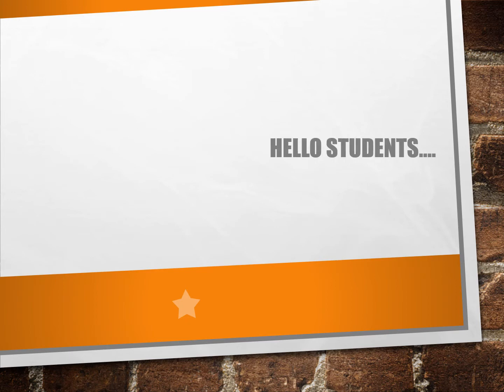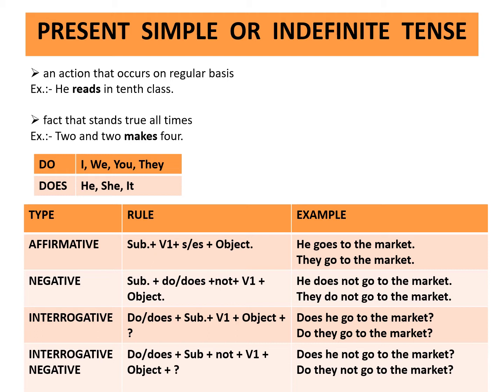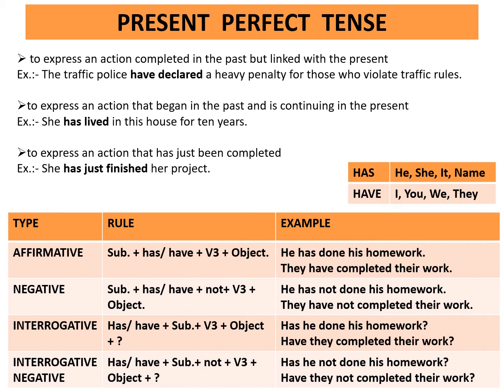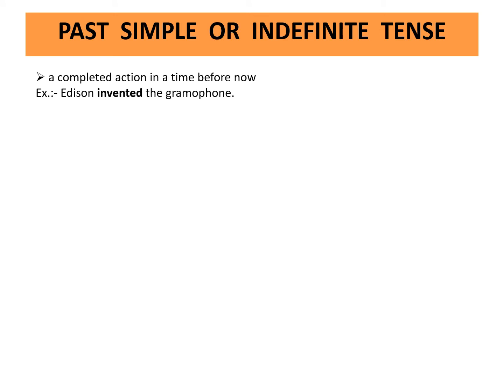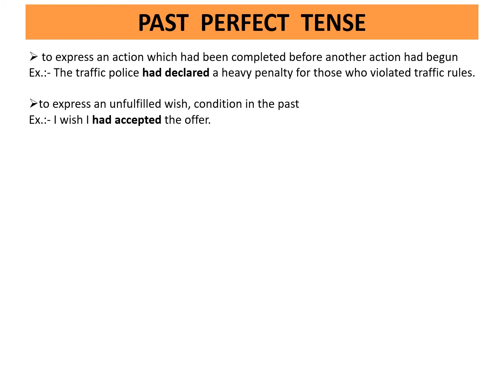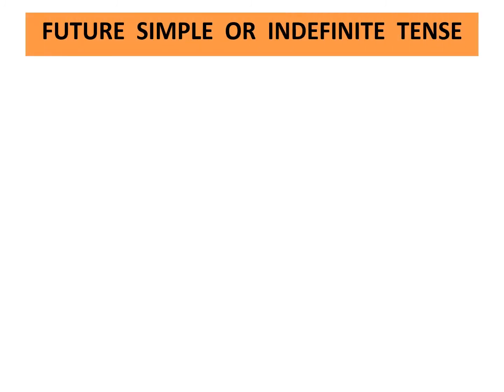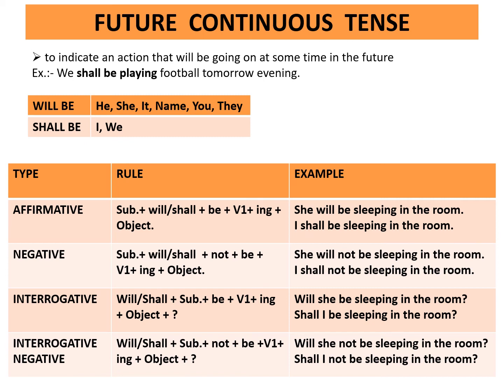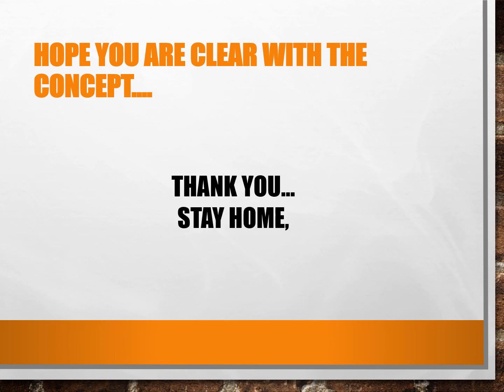Class- VI, Subject- English, Topic- Tenses and it's Types, Rawal Convent School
Learn what is tense, types of tenses with examples...

Any problems or queries ask in comment section.

Rawal Online Classes  Class VI Subject English  Topic Tenses and it's Types Rawal Convent School